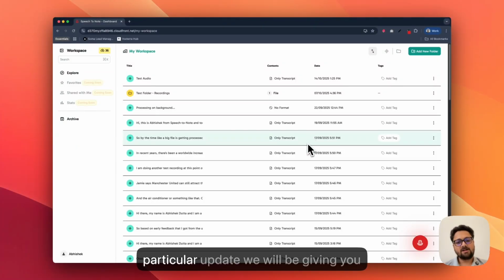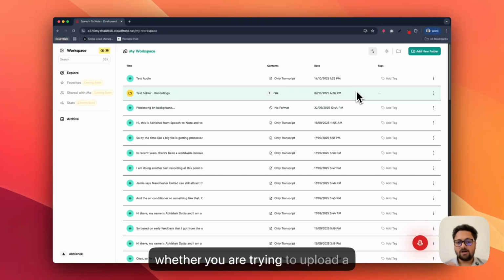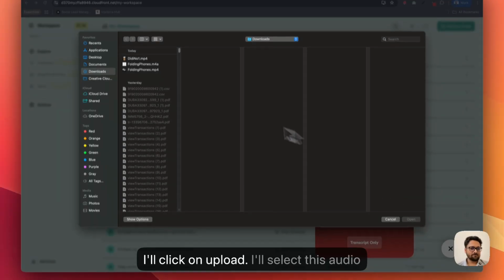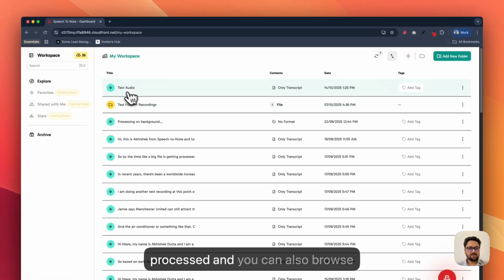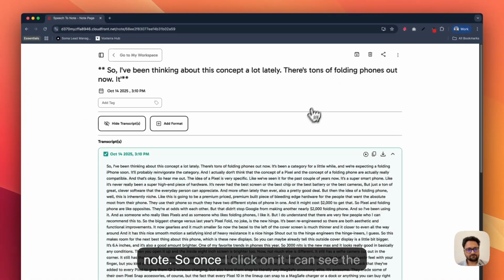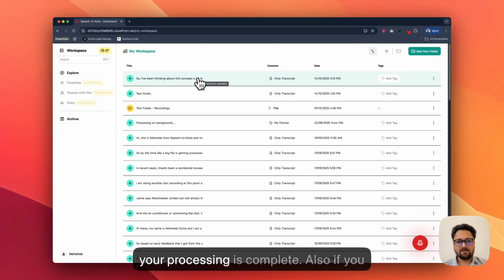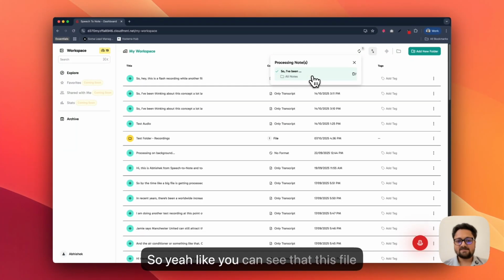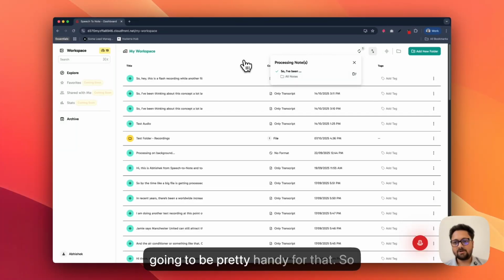Background Processing is Here! 🚀 | Speech to Note Update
We're excited to introduce **Background Processing** for Speech to Note Pro and Pro Plus users!

Now your audio files (longer than 5 minutes) automatically process in the background after upload or recording—giving you complete freedom to keep working while transcription and summarization happen behind the scenes.

✅ Upload long audio files and move on immediately
✅ Close your browser tab—processing continues
✅ Browse other notes or folders while files transcribe
✅ Record new notes while others process in the background
✅ Get notified when transcription is ready

No more waiting. No more staring at progress bars. Just smooth, uninterrupted productivity.

- Uploading audio files over 5 minutes triggers automatic background processing
- Files under 5 minutes still process instantly
- Visual notification icon shows when processing is complete
- You can browse, organize, and record while processing happens
- Works for both uploaded files and app recordings
- Available on web and mobile applications

📋 Timestamps

0:00 - Introduction to Background Processing
0:40 - How it works with file uploads
1:10 - Closing tabs while processing
1:41 - Viewing completed transcripts
2:07 - Recording new notes during background processing
3:01 - Feature benefits recap

🎁 Who Gets This Feature?

Background Processing is now live for all Speech to Note Pro and Pro+ users!

🔗 Try Speech to Note

We read every single one and your feedback helps us build better features for you.